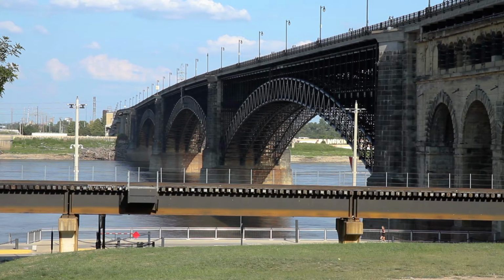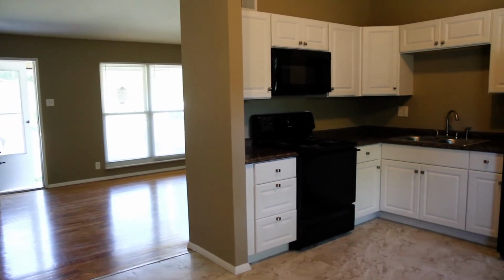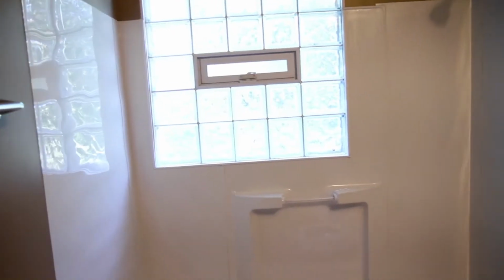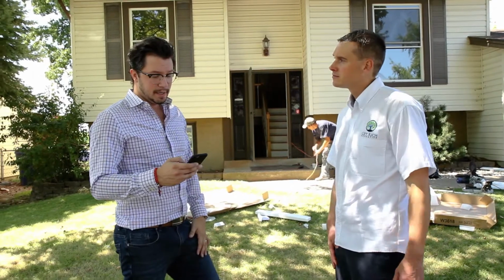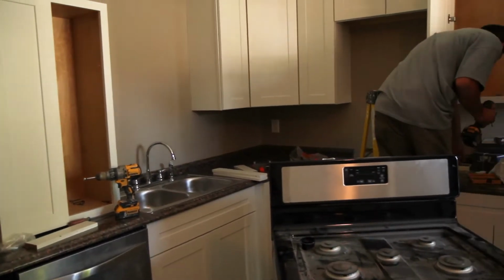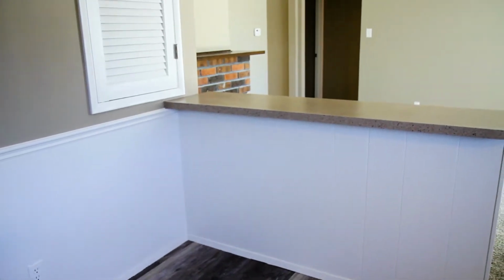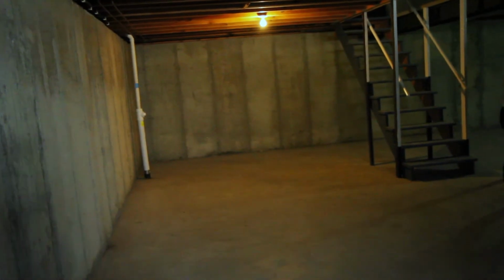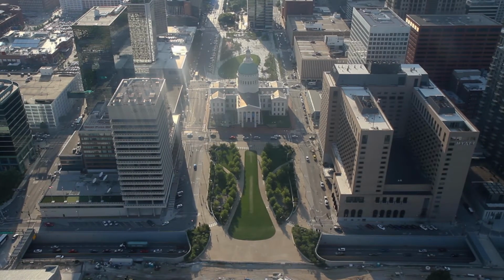St. Louis Turnkey Real Estate Tour with Keith Weinhold from Get Rich Education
John Larson, Managing Partner at American Real Estate Investments, recently toured our current inventory of turnkey real estate properties in St. Louis with Keith Weinhold from Get Rich Education.

St. Louis is a top city for turnkey real estate for many reasons, including:

- Low overall investment
- Positive, durable cash flow
- Higher rate of return

Forbes recently ranked St. Louis among the top cities for educated millennials to live.